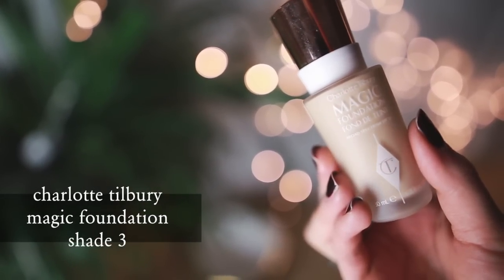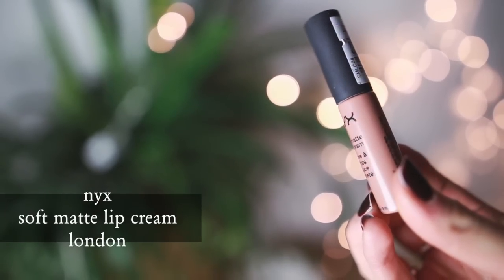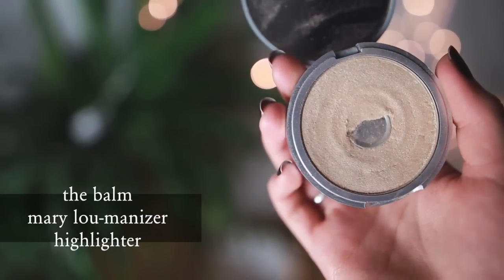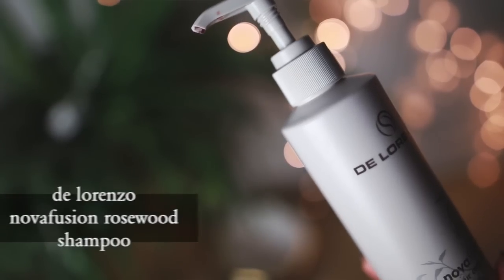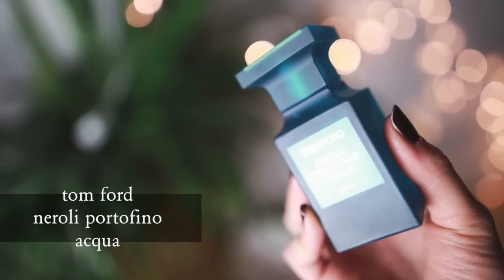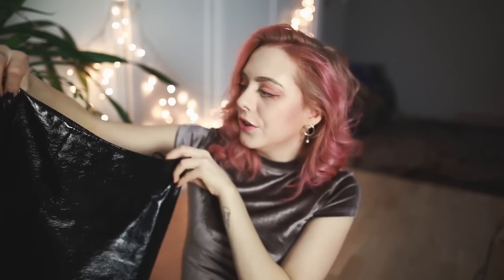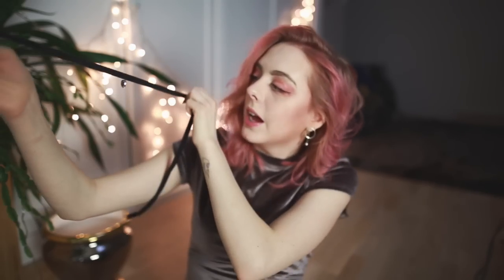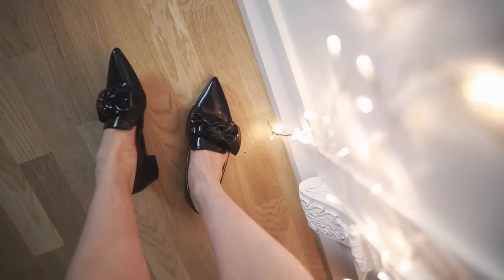BEST OF 2016 TAG + New Hair?! ❅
MY INSTAGRAM IS NOW '@BEAJONITE'

♥ YOU CAN NOW WRITE TO ME ♥
Beata Jonite
Collingwood College
Durham University
Durham
DH1 3LT
United Kingdom

My Favourite Documentaries:
Racing Extinction; Earthlings; Forks Over Knives; Cowspiracy

IN THIS VIDEO:
Camera: Canon 6D + Canon 50mm 1.4